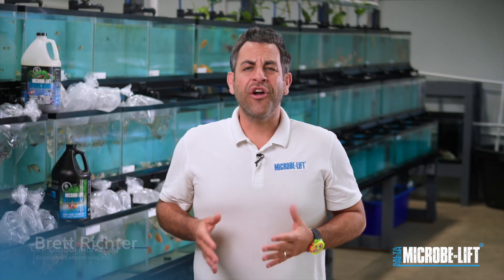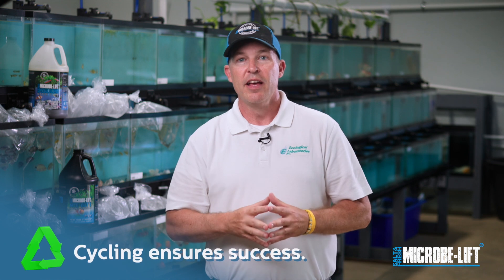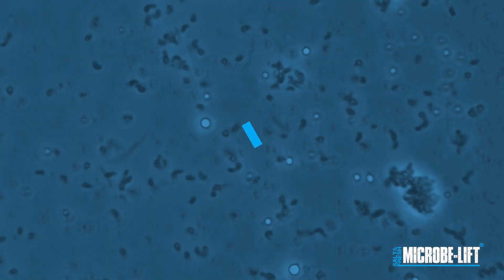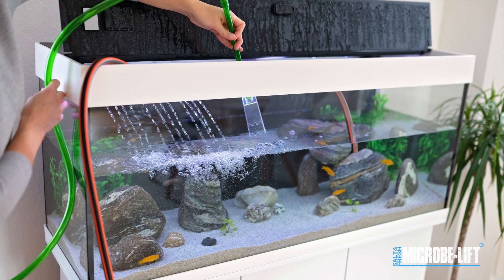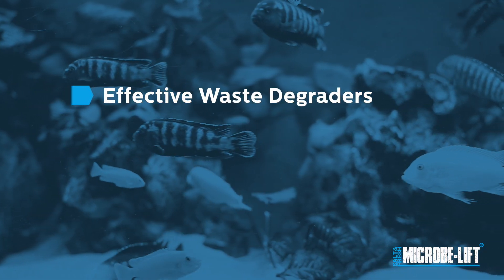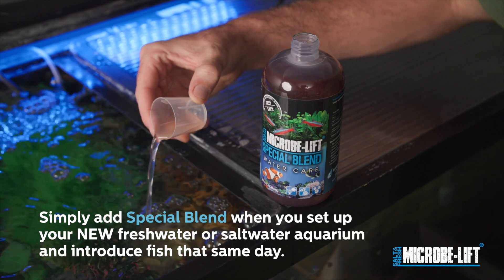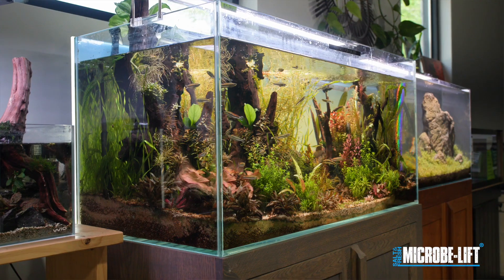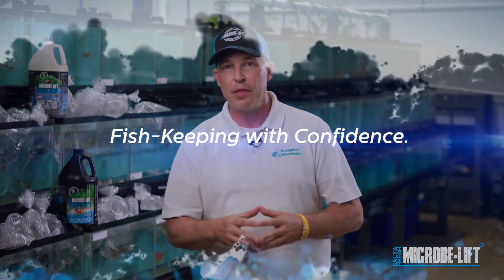How to Instantly Cycle Your Aquarium & Add Fish on Day One -Microbe-Lift Special Blend & Nite-Out II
Skip the 4-week wait! Learn how to instantly cycle your freshwater or saltwater aquarium using Microbe-Lift® Special Blend and Nite-Out II — and safely add fish on Day One. 🐟💧

In this beginner-friendly video, we walk you through the aquarium "cycling" process in simple terms — perfect for new hobbyists and experienced fishkeepers alike. Discover how to:

✅ Safely condition and balance your tank water
✅ Eliminate toxic ammonia and nitrite
✅ Reduce tank maintenance with denitrification support
✅ Start a healthy, thriving ecosystem from day one

🌿 Featuring two powerhouse microbial products:
🧪 Special Blend – Breaks down waste, uneaten food, and organic matter
🧪 Nite-Out II – Rapidly converts ammonia → nitrite → nitrate

🎥 Whether you're setting up your first aquarium or want to reduce cycling time, this method is fast, natural, and backed by aquarium pros around the world.

💬 Got questions about tank cycling or beneficial bacteria? Drop them in the comments!
📍 Find us at Petco, Amazon, or your local fish store.